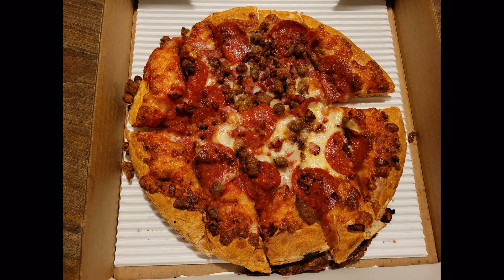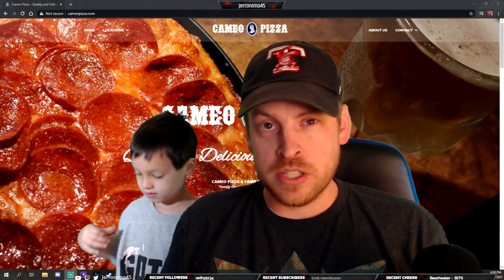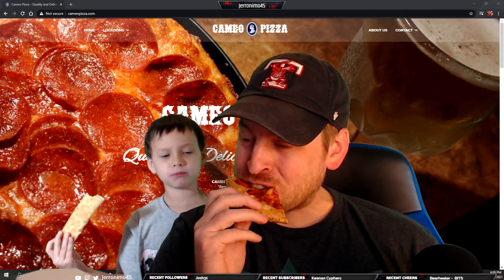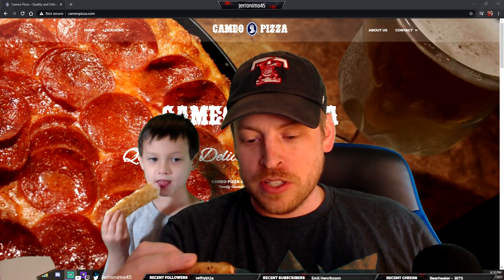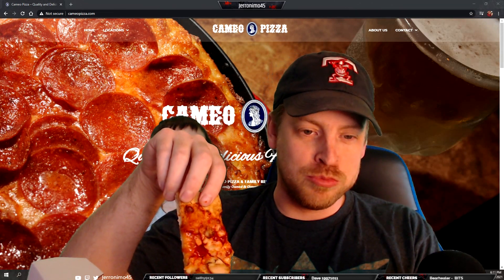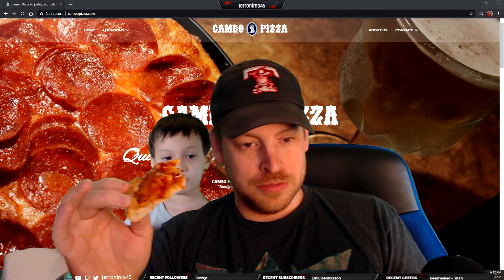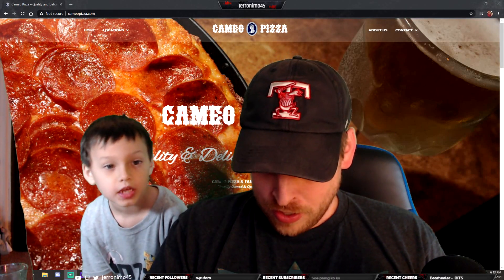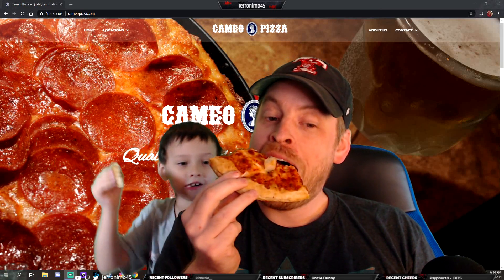Jerry's Pizza Review: Cameo Pizza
It's Pizza Time.